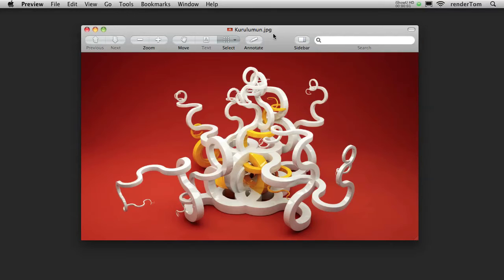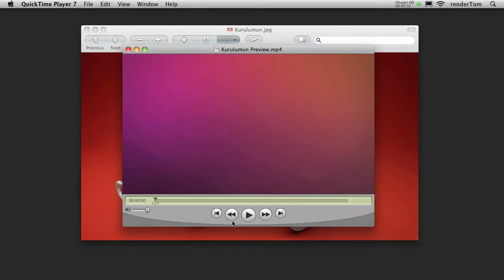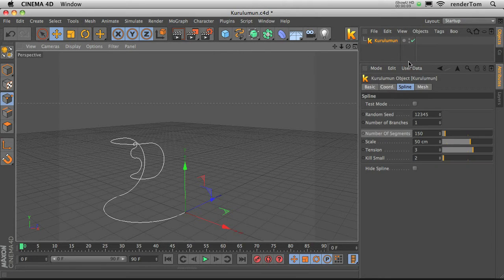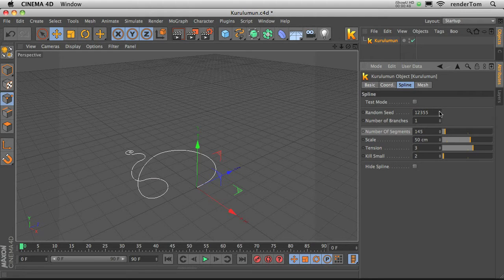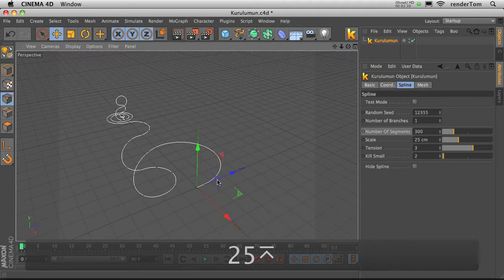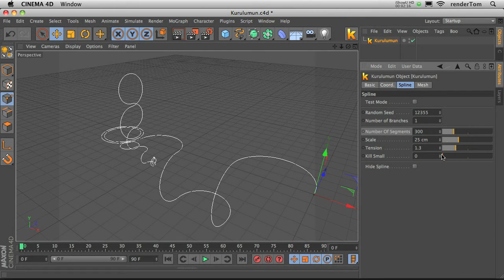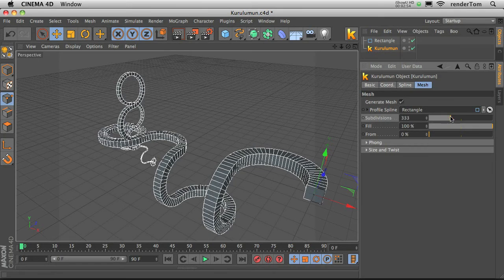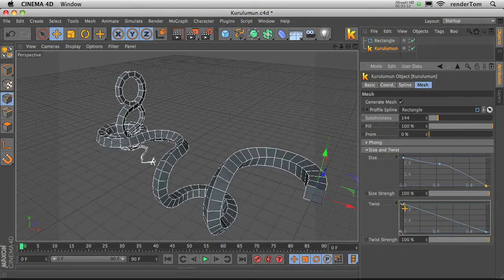Kurulumun C4D Tutorial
Kurulumun is Python driven Cinema 4D plugin that generates funky parametric splines, that twist 90 degrees around a random axis.